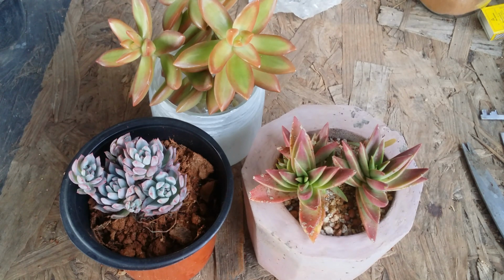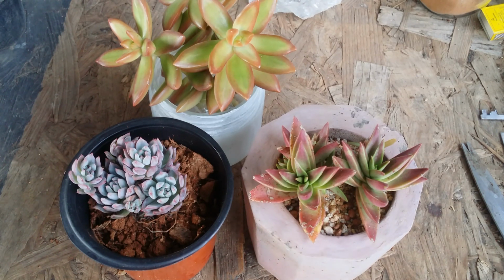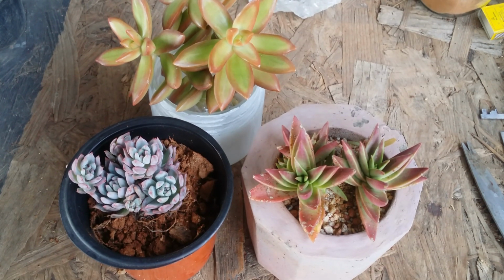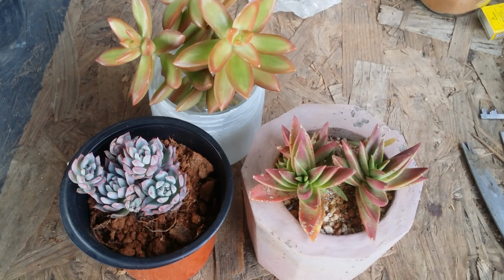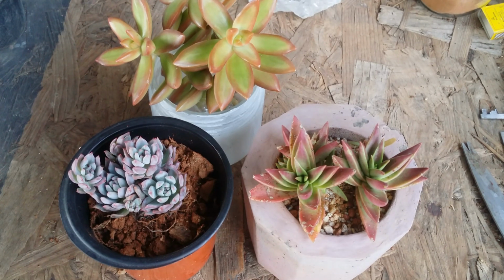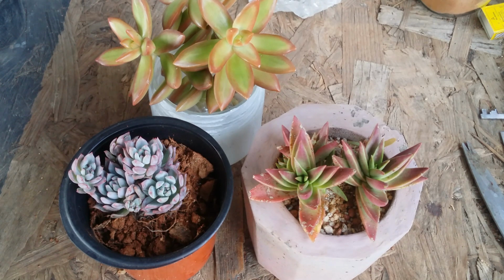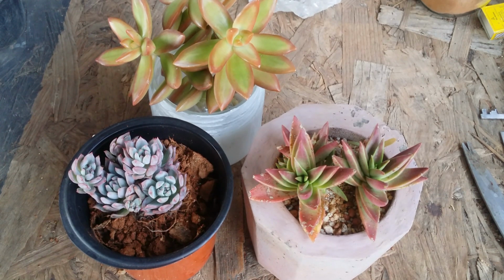|| WHERE SHOULD I PLACE MY NEWLY PURCHASED SUCCULENTS ||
In this video we will talk about WHERE SHOULD I PLACE MY NEWLY PURCHASED SUCCULENTS
 || POST TRANSIT CARE OF SUCCULENTS ||